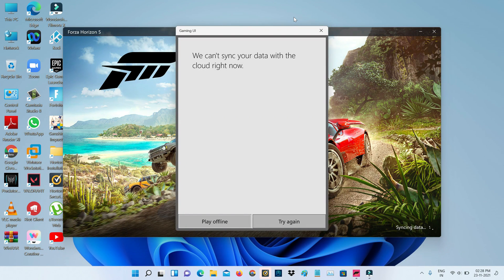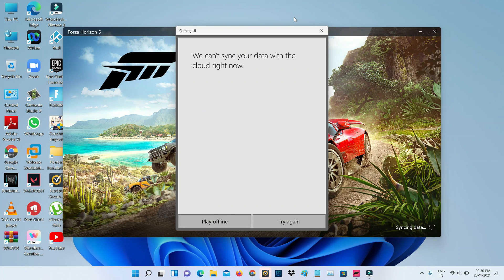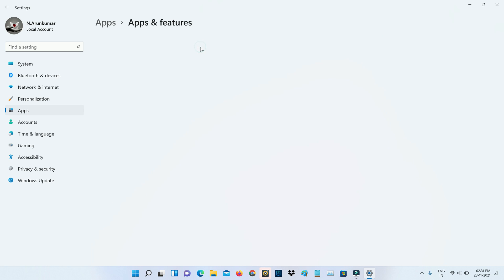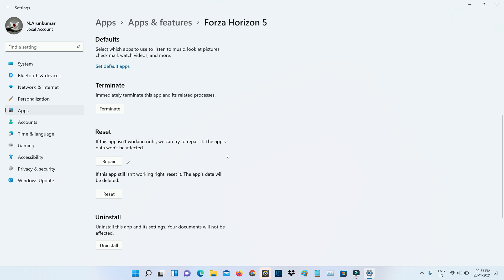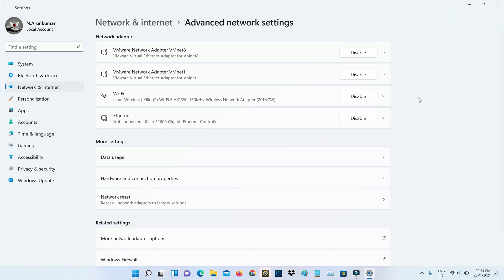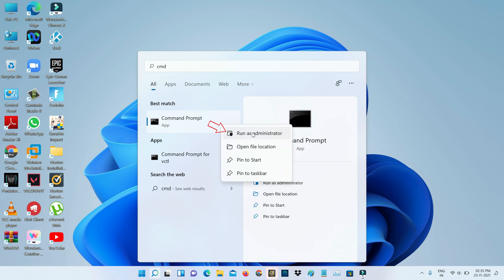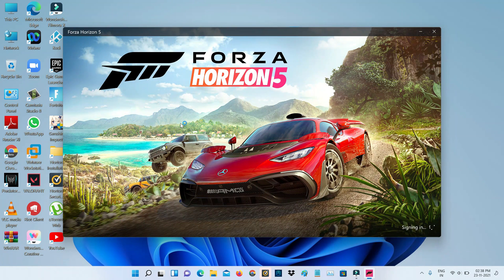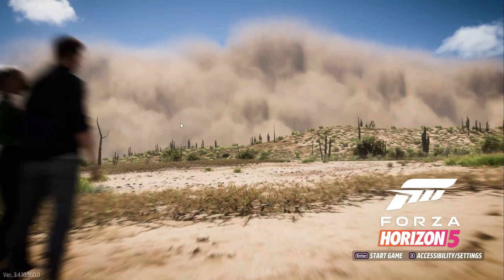Fix we can't sync your data with the cloud right now forza horizon 5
This tutorial is about how to fix we can't sync your data with the cloud right now windows 11 pc.

Always check it,if you install the 2023 released forza horizon 5 or not.

This solution also works for windows 10 and other windows platforms.

Sometime this same error also occurs in flight simulator xbox one,so you can try this same method.

Today i get the following one error notification while i try to open the forza horizon 5 in my new windows 11 laptop :

Gaming UI

We can't sync your data with the cloud right now.

Play offline    Try again.

How to solve we couldn't sync your data with the cloud just now :

1.One of my subscriber ask why this error occurs and what is the meaning of this issue?.

2.Here i download this forza via microsoft store xbox game pass.

3.At same time this same problem also occurs on forza horizon 4.

4.So anyway very simple method to fix this error is,just one time repair this game app.

5.And also execute i mentioned commands in your command prompt.

6.Finally one time restart your pc.

7.So i hope this will fix your issue in permanently.